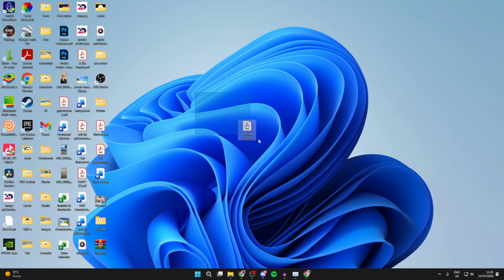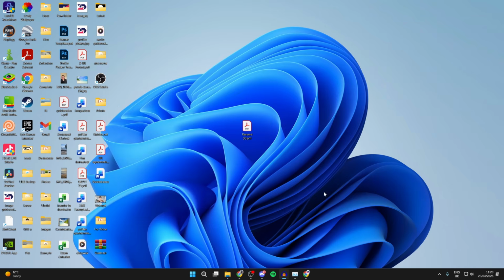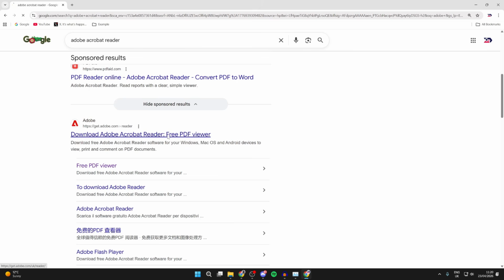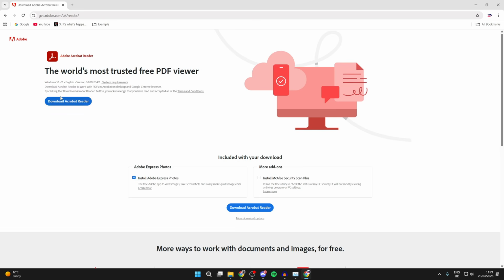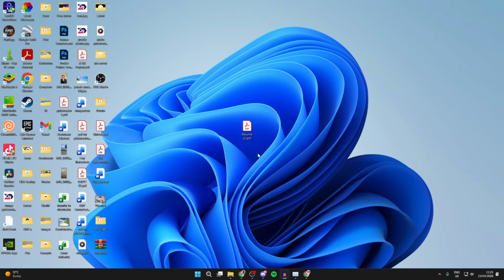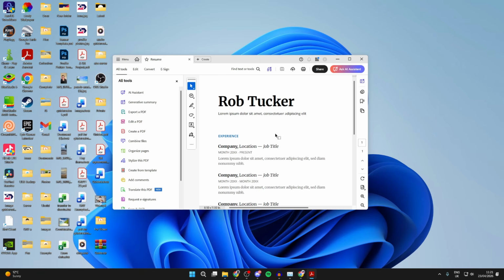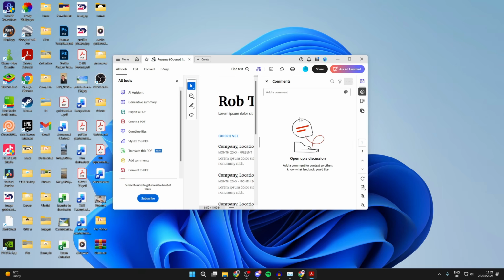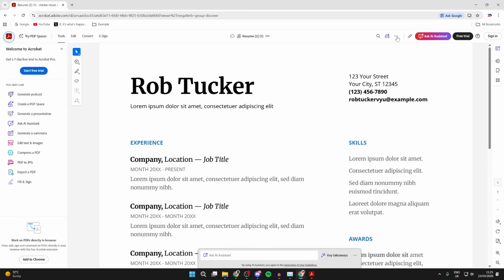How To Convert PDF File To Link - Step By Step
Learn how to convert pdf file to link in this video.

GuideRealm